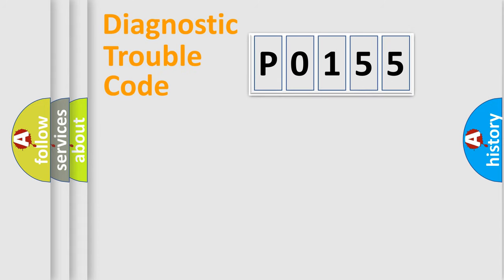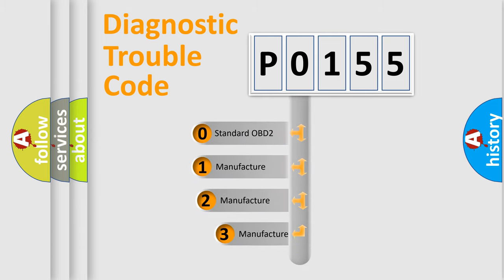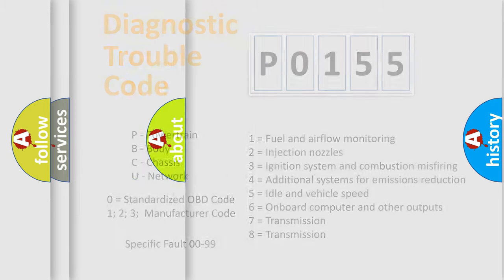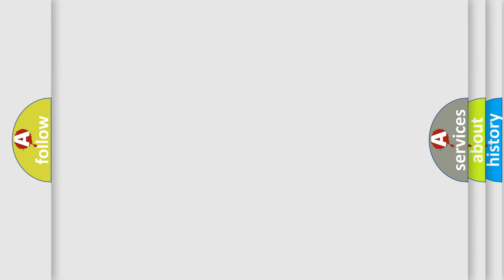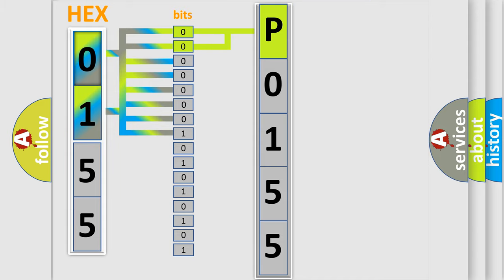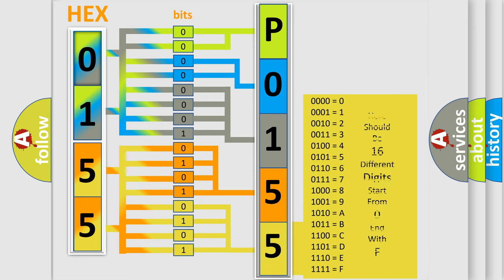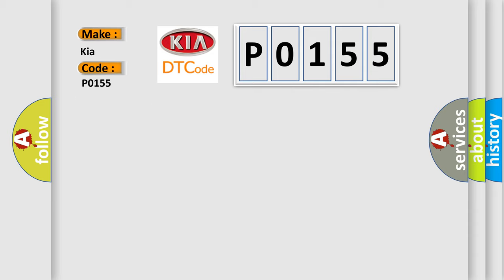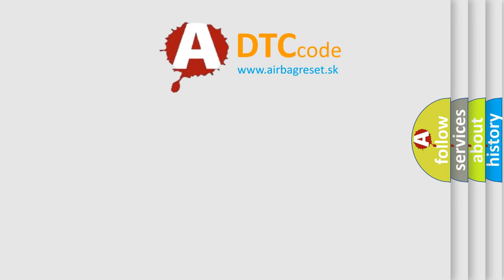DTC KIA P0155 Short Explanation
Contents:
0:21 Basic DTC analysis according to OBD2 protocol standard.
1:48 Insight into programming
2:58 A diagnostically understandable description of the Diagnostic Trouble Code
3:05 Basic error definition

Make:
Kia
Code:
P0155
Definition:
Program ROM Checksum Error
Description:
Ignition ON.Ignition voltage is greater than 10 volts.